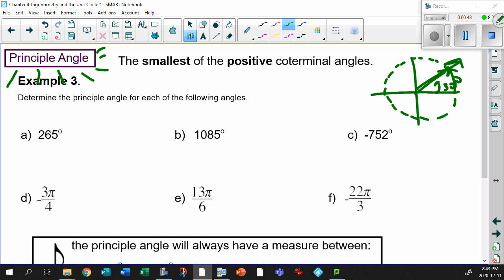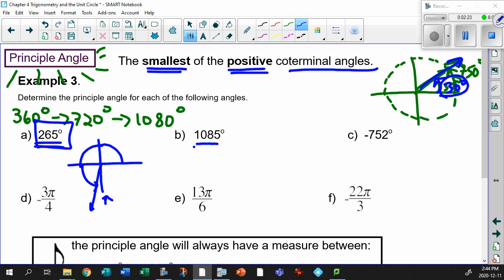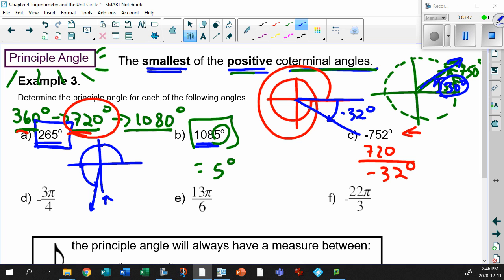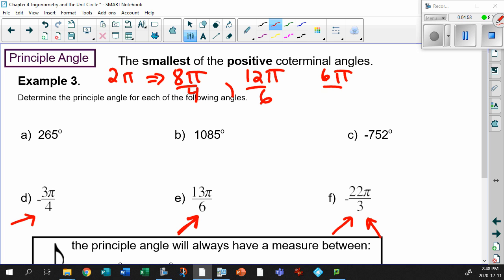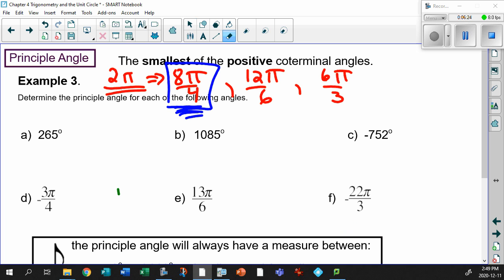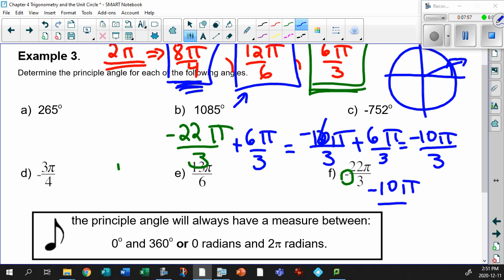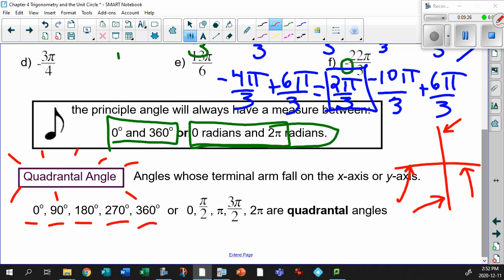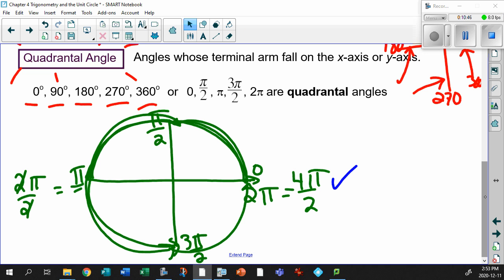Unit 4 1 8 Principle Angles